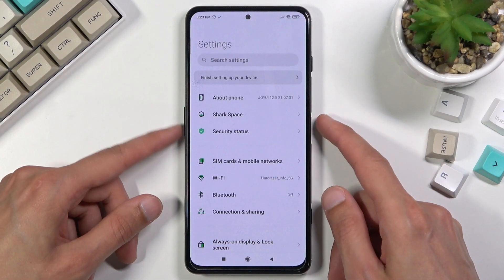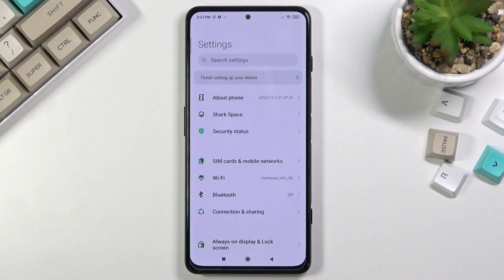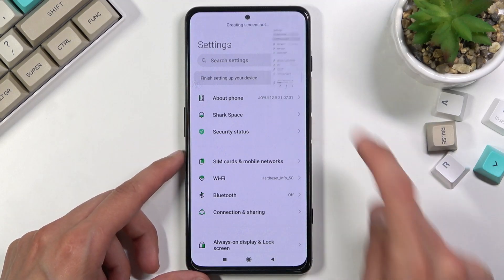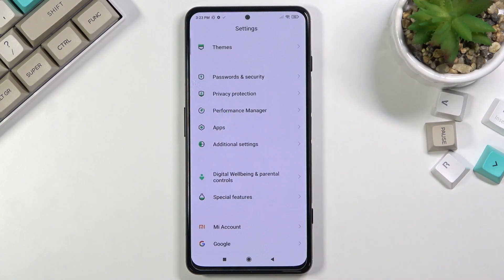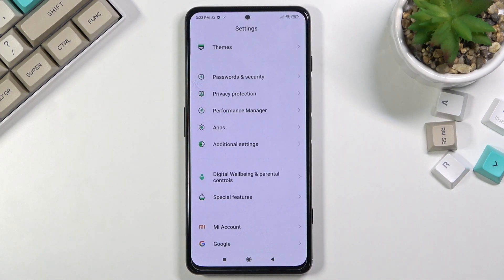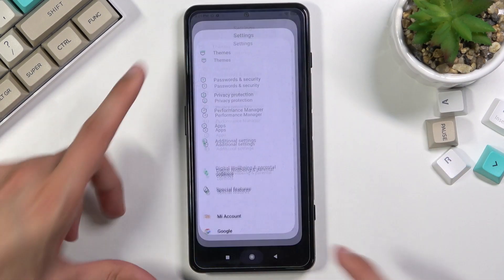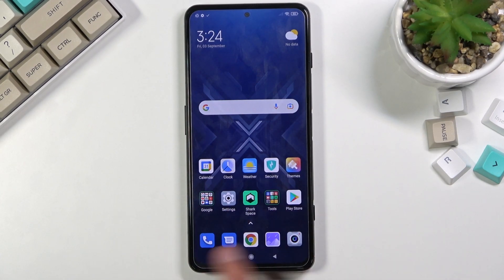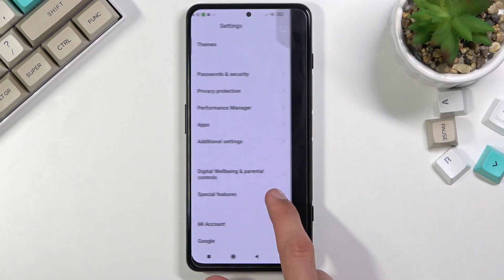How to Take Screenshot on XIAOMI Black Shark 4 - Capture Screen Method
More info about XIAOMI Black Shark 4 screenshot:
In this video you can find the easy way to capture screen on XIAOMI Black Shark 4. If you would like save screen on XIAOMI Black Shark 4 you should watch our tutorial. Here you can find the amazing tricks to take screenshot on XIAOMI Black Shark 4. Then find how to find screenshot folder on XIAOMI Black Shark 4.

How to take screenshot on XIAOMI Black Shark 4? How to capture screen on XIAOMI Black Shark 4? How to save screen on XIAOMI Black Shark 4? How to find screenshots on XIAOMI Black Shark 4?